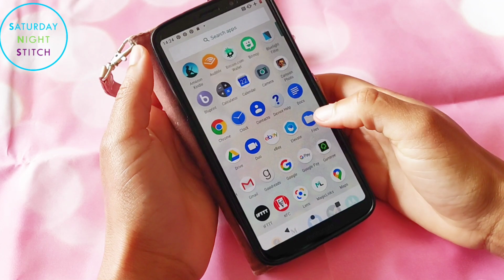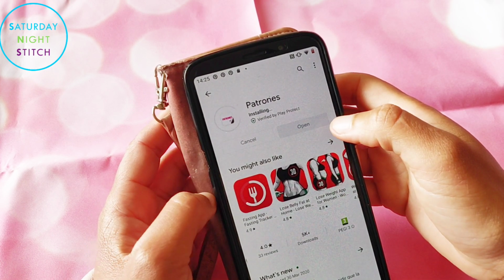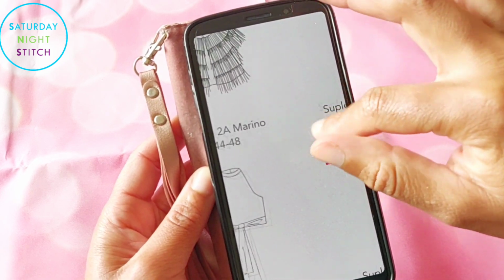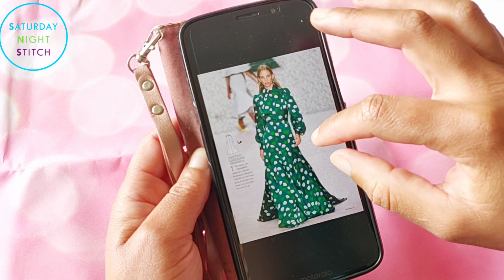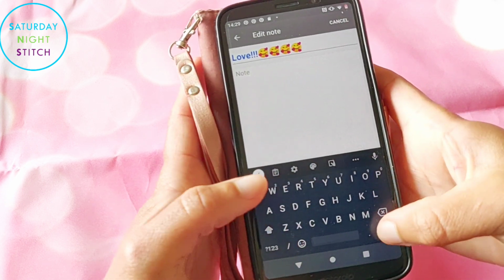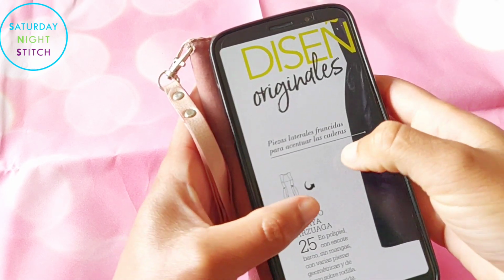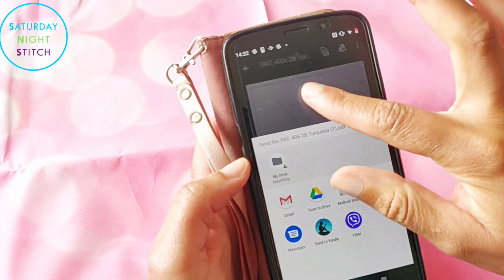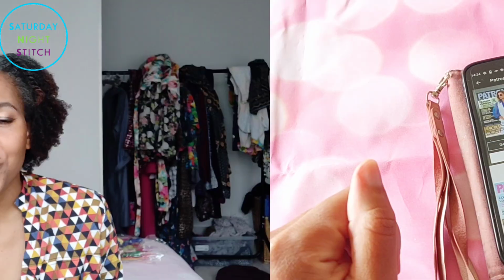FREE Patrones Sewing Magazine | Review of the New Patrones App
Hreat value for sewing patterns! Guess I am adding Patrones to my ever growing sewing magazine collection :-).

LINKS -